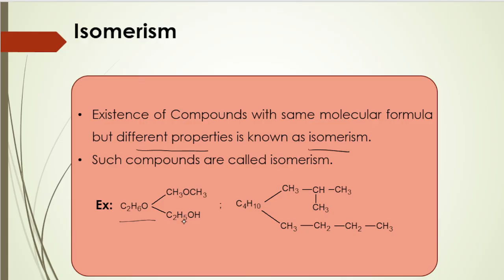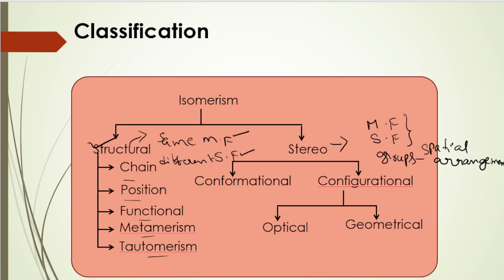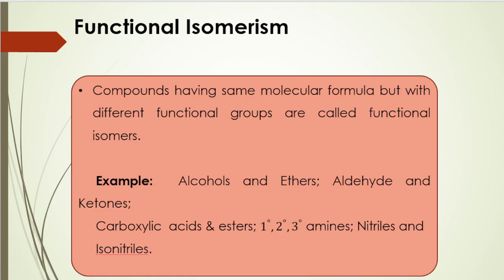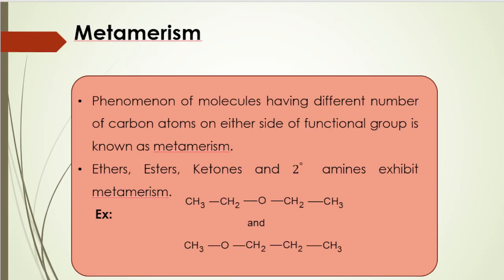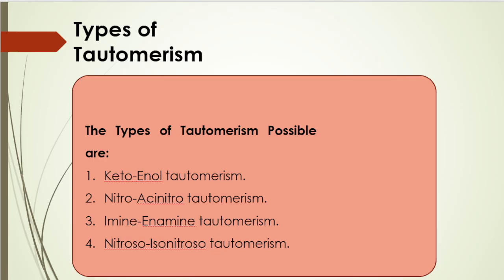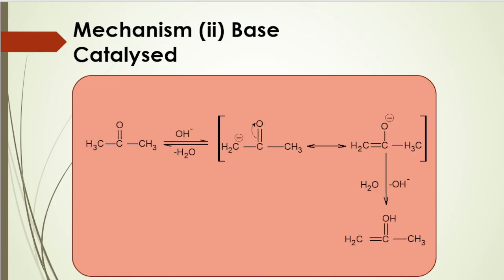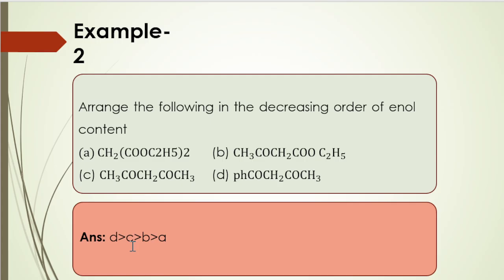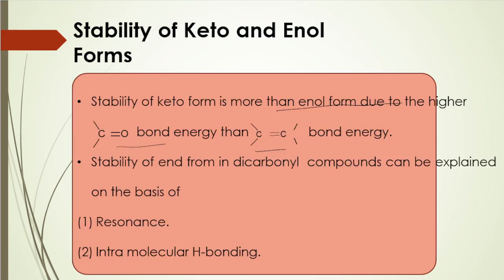Structural isomerism#organicchemistry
important concepts for both JEE mains and neet students